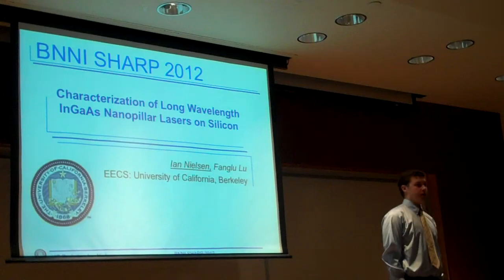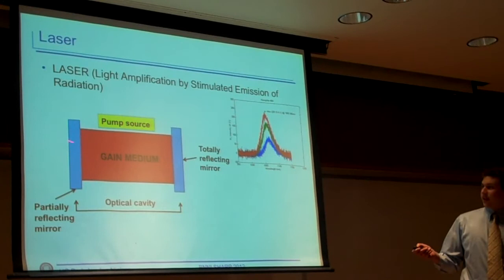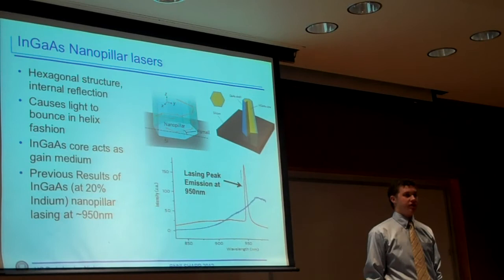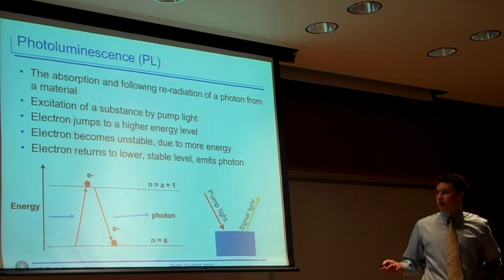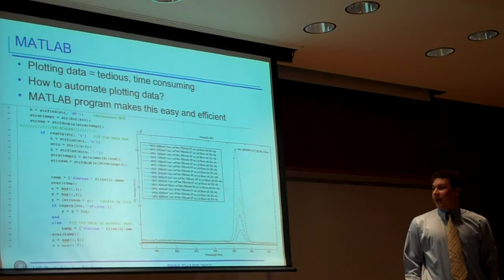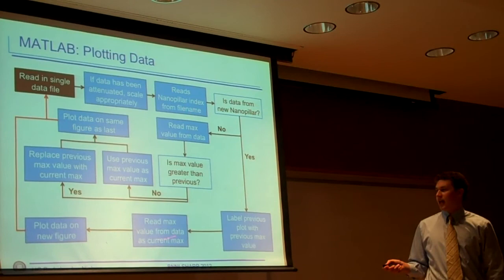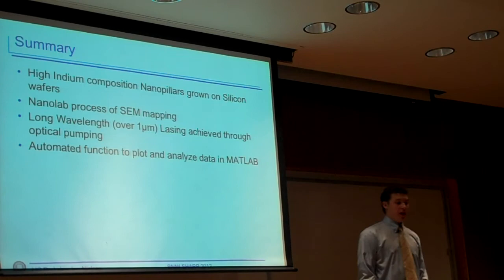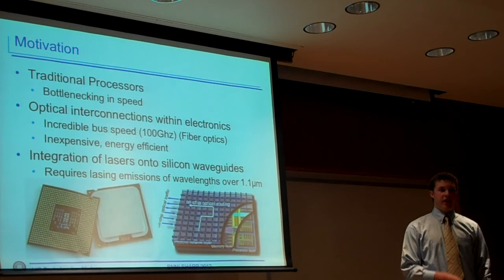SHARP 2012 006 Ian Nielsen